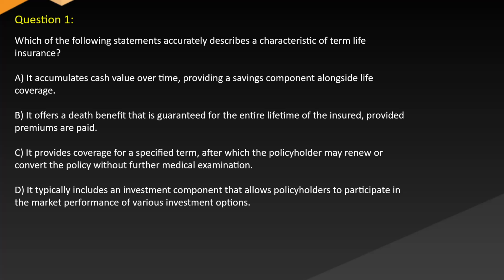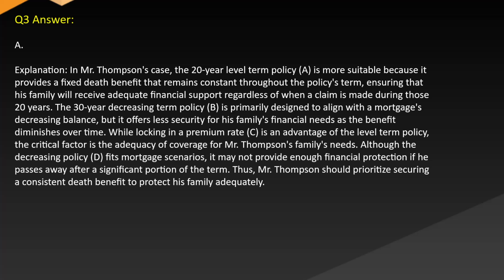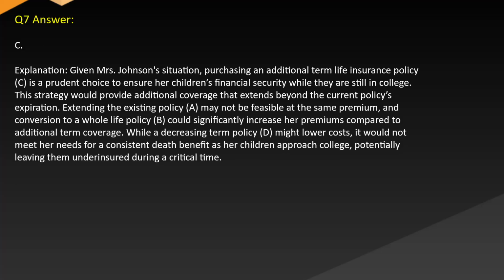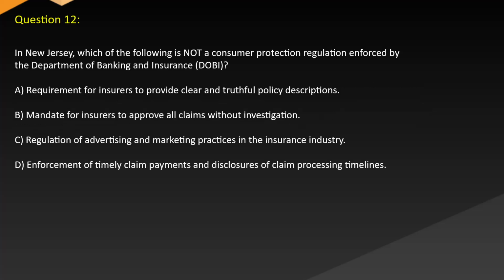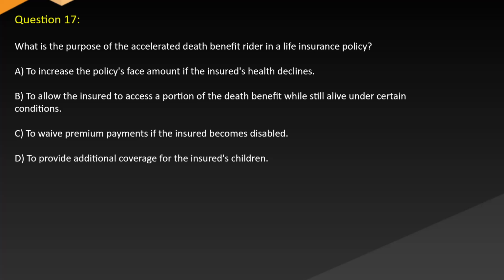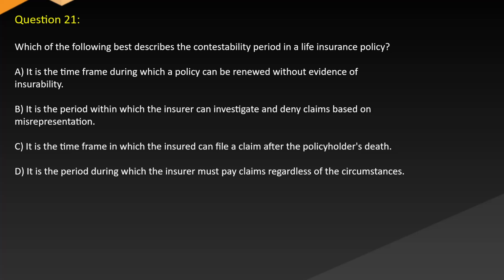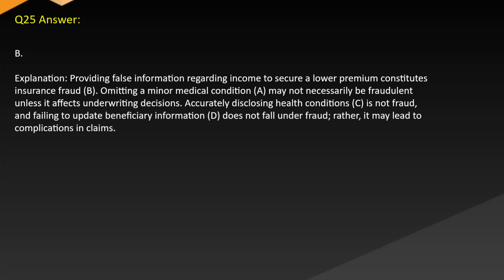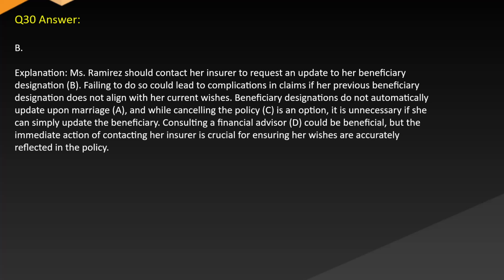New Jersey Term Life Insurance Free Practice Questions